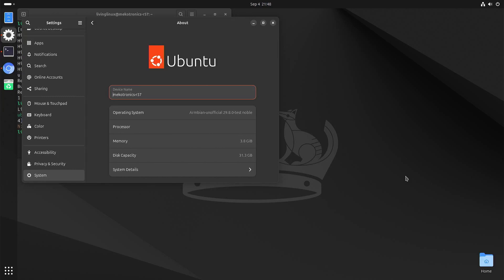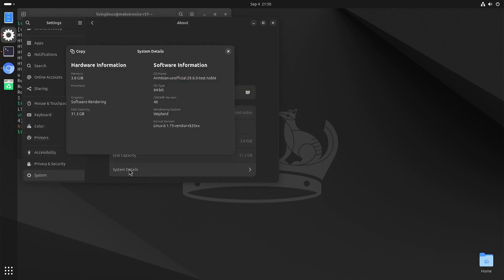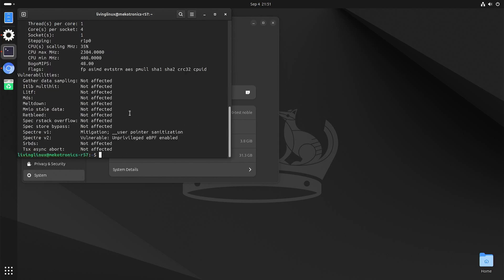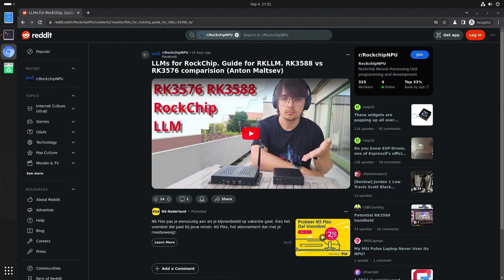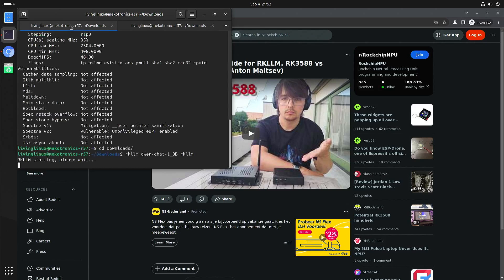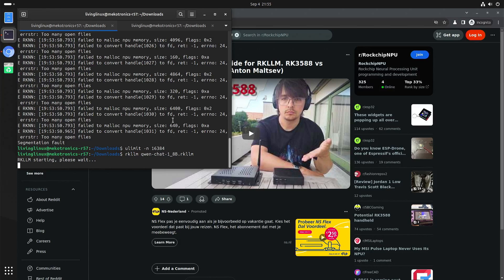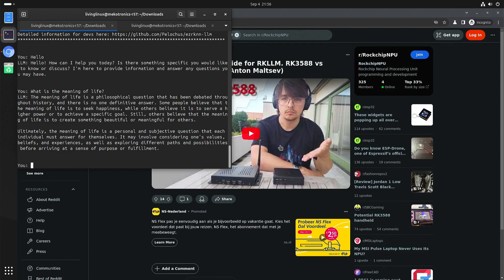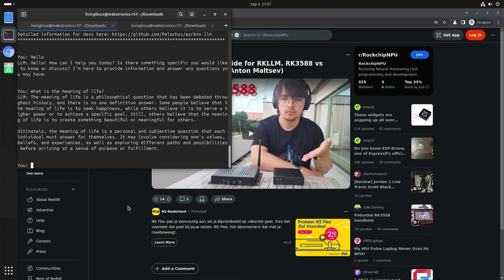Rockchip RK3576 NPU with Armbian on the Mekotronics R57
In this video I show you running a Large Language Model (LLM) on the NPU of the Rockchip RK3576.

Allow more open files: ulimit -n 16384

Check NPU load: sudo cat /sys/kernel/debug/rknpu/load

00:00 Intro
01:15 System Info
02:40 WebGL Aquarium
04:50 ulimit
05:18 RKLLM qwen-chat 1.8B